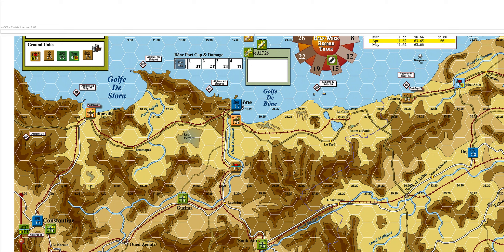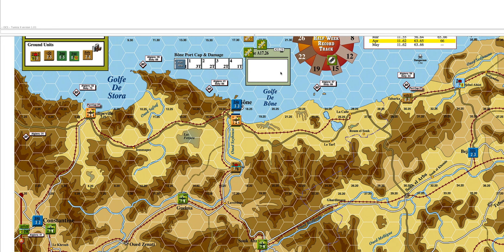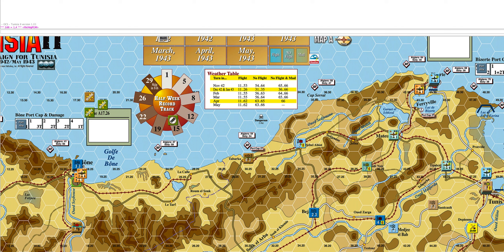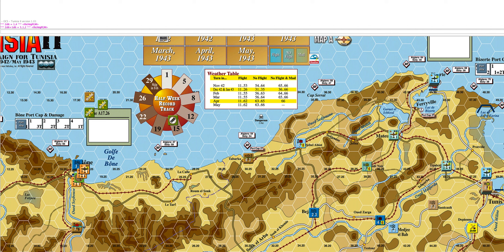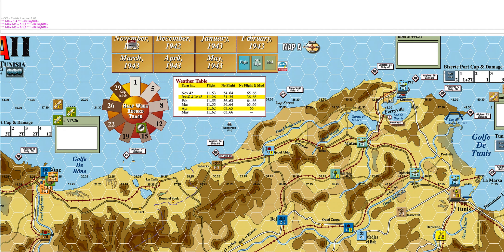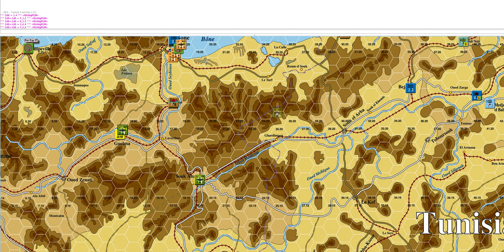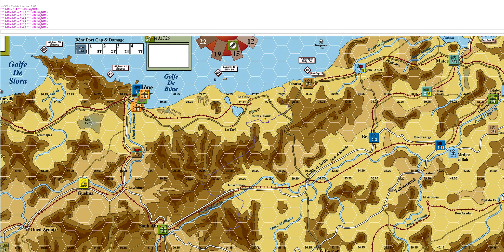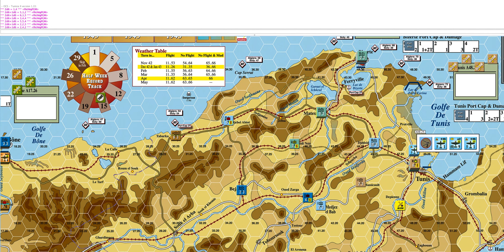Tunisia II Start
This is a video of Tunisia II from the Gamers, Multiman Publishing - but played via Vassal, I wanted to see how the sound quality and visuals looked, so I am looking for feedback...